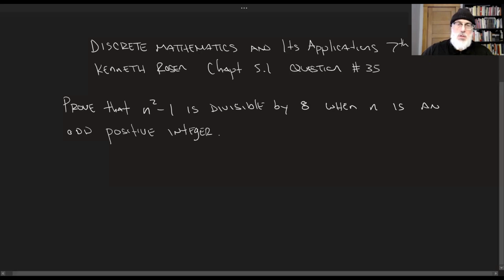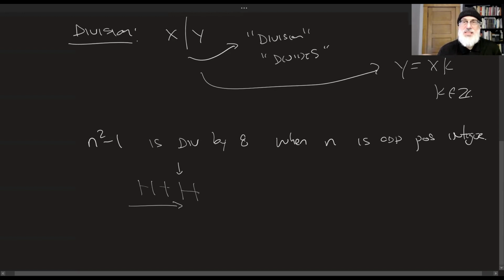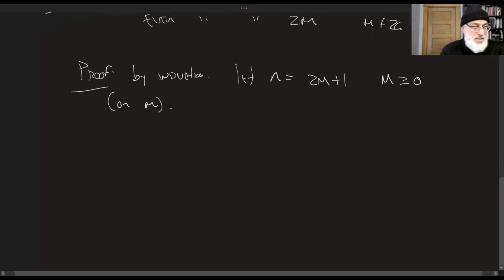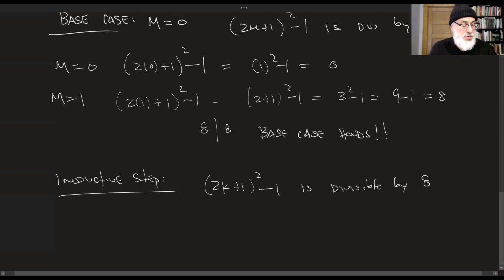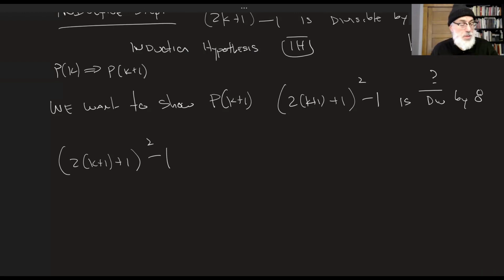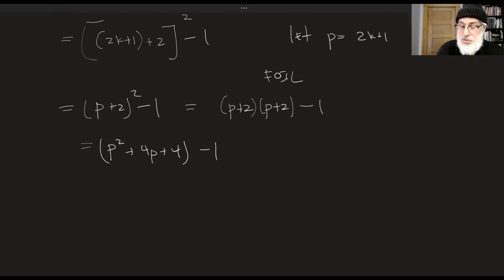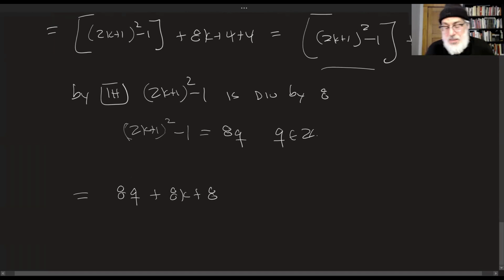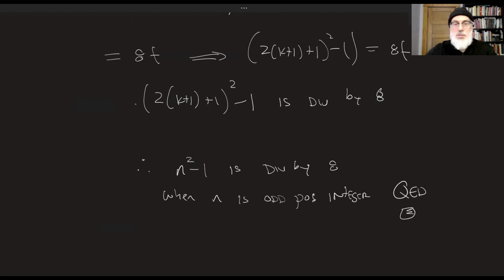Prove that 𝑛² − 1 is divisible by 8 when 𝑛 is an odd positive integer | Discrete Math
In this video we work through a classic Discrete Mathematics proof from Kenneth Rosen’s textbook Discrete Mathematics and Its Applications (7th Edition, Chapter 5.1, Question 35). The problem asks us to prove that n^2 -1 is divisible by 8 whenever  n is an odd positive integer.

We begin with a review of the definition of divisibility for integers, then define odd and even integers, and carefully set up the proof. Since induction usually applies to consecutive integers, we reframe the problem by letting n=2m+1 so that induction can be applied step by step.

The lesson covers the meaning of integer divisibility, the definition of odd integers as 2m+1, the base case check for induction, the inductive hypothesis and the proof of the step from k to k+1, along with algebraic manipulations that show n^2-1 is always a multiple of 8.

By the end we complete a full mathematical induction proof of the statement, explaining each step clearly so you can follow along whether you are preparing for homework, exams, or simply building stronger proof skills.

This video is especially useful if you are studying Discrete Mathematics, Number Theory, or practicing induction proofs in courses like College Algebra, Abstract Algebra, or Intro to Proofs.

Reference: Kenneth Rosen, Discrete Mathematics and Its Applications, 7th Edition, Section 5.1, Question 35.

Chapters:
00:00 Introduction
00:42 Definition of Division of Integers
02:02 Issue with n
03:37 Definition of Odd and Even Integers
04:12 Proof
04:38 Redefining n in Order to Use Induction
05:44 Base Case P(0)
07:46 Inductive Step
08:10 Induction Hypothesis P(k)
09:48 We Want to Show P(k+1)
10:39 Algebra Steps
18:48 QED and Thanks for Watching